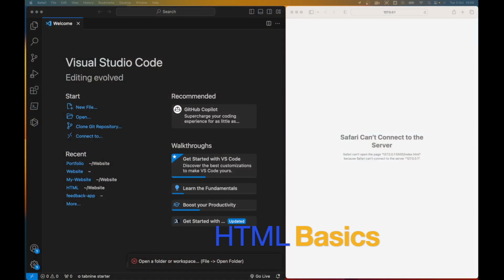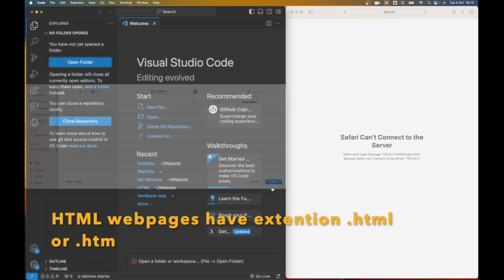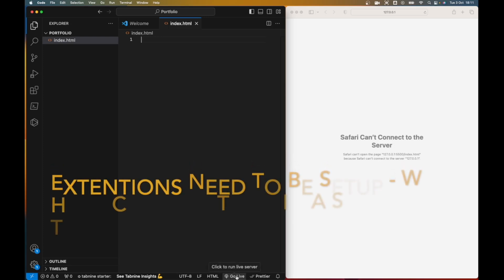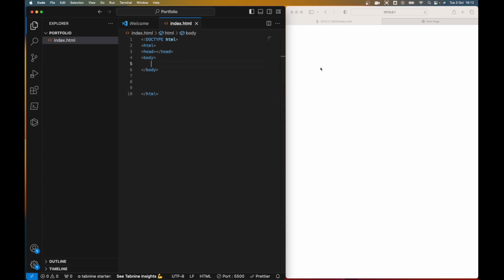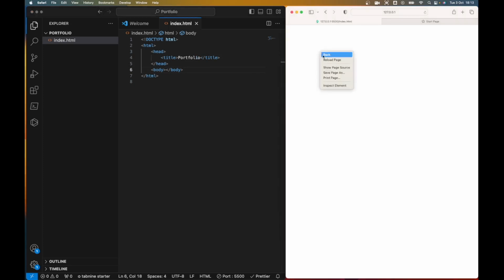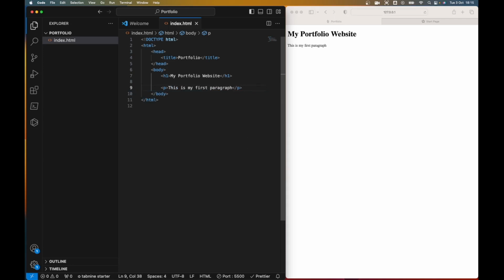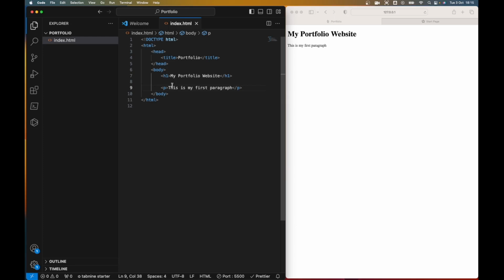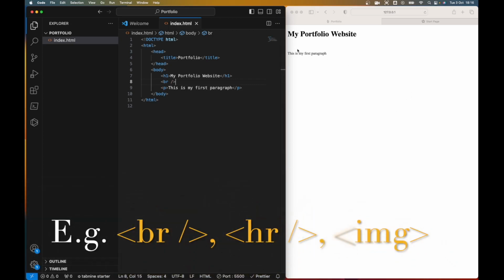1- HTML Basics | Sakmo Trainings | Basic to Advance HTML 5 | Professional Web Development Course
🚀 Learn HTML: Beginner to Advanced Level - Full Course 🚀

Welcome to our comprehensive HTML tutorial for beginners to advanced learners! In this in-depth course, we cover everything you need to know to master HTML, the fundamental language of web development. We will cover real-life development issues and scenarios.

📚 Course Outline 📚
🔸 Introduction to HTML
🔸 HTML Structure: Tags and Elements
🔸 Empty Elements
🔸 HTML Attributes
🔸 Text Formatting and Links
🔸 Webpage Structure
🔸 Accessibility Issues
🔸 Lists and Tables
🔸 Forms and Input Elements
🔸 HTML5 and Semantic Elements
🔸 CSS Integration
🔸 Responsive Web Design
🔸 Multimedia Embedding
🔸 Advanced HTML Techniques

- Create a strong foundation in HTML.
- Develop advanced skills to build dynamic web pages.
- Understand HTML5 and modern web development techniques.
- Master responsive web design.
- Create real-world projects to apply your knowledge.
- Real-life issue as a developer

- Complete beginners who want to start web development.
- Developers looking to advance their HTML skills.
- Anyone seeking to create and manage web content.